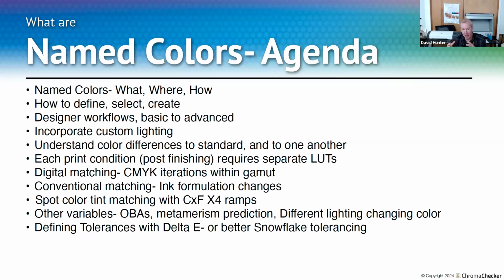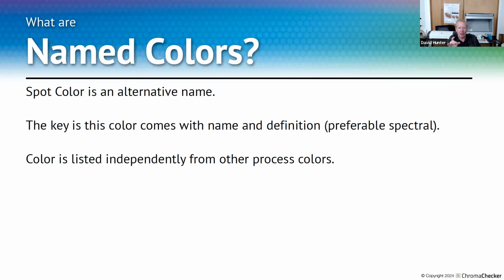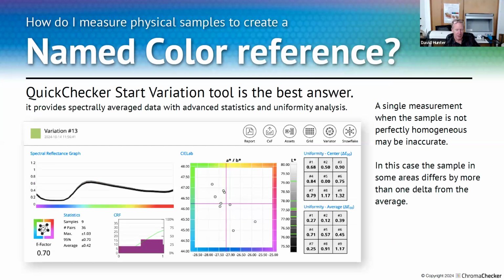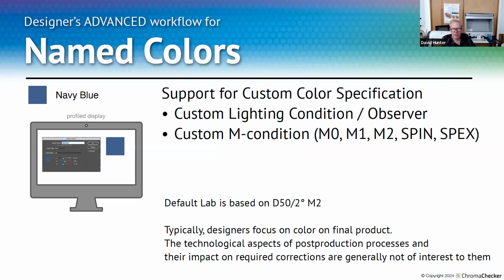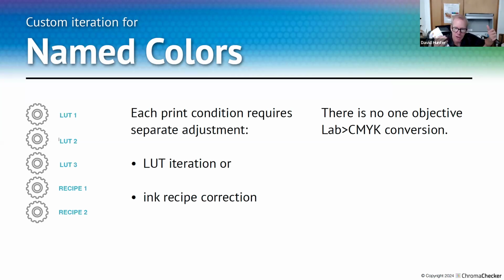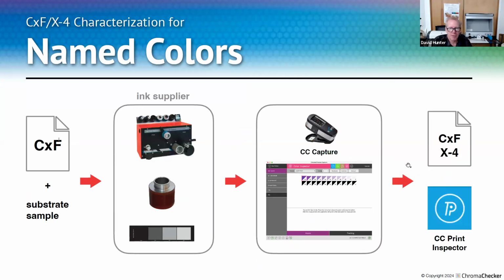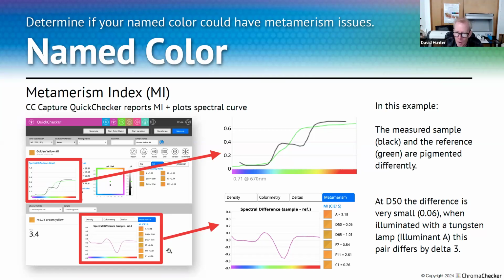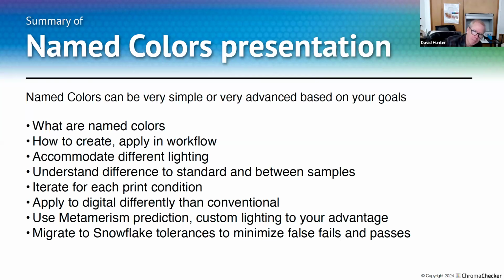Named Colors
2nd Tuesday Seminar – October 15, 2024